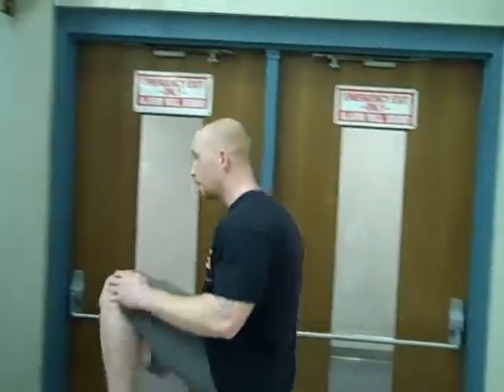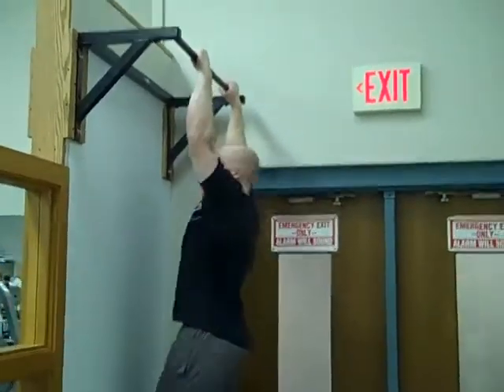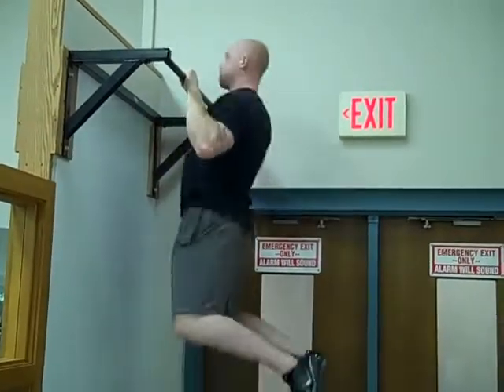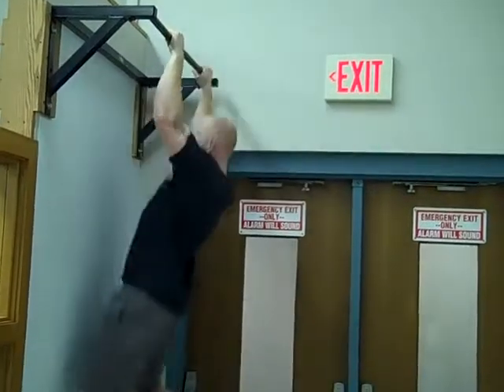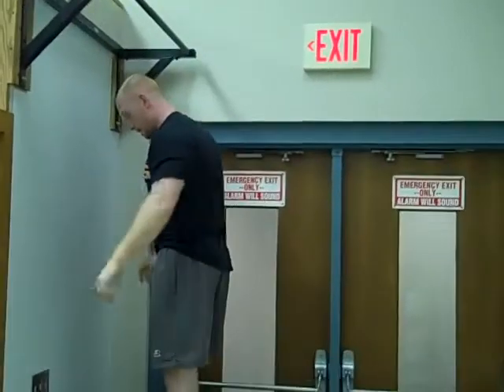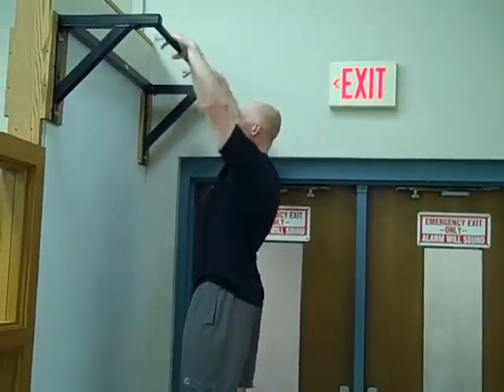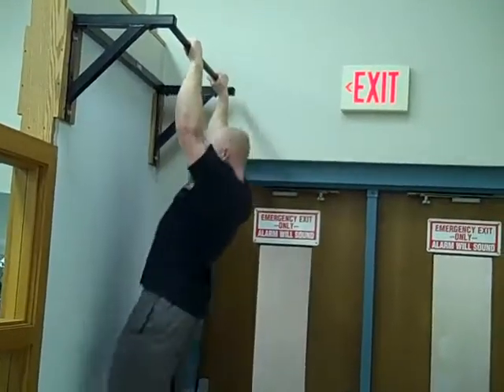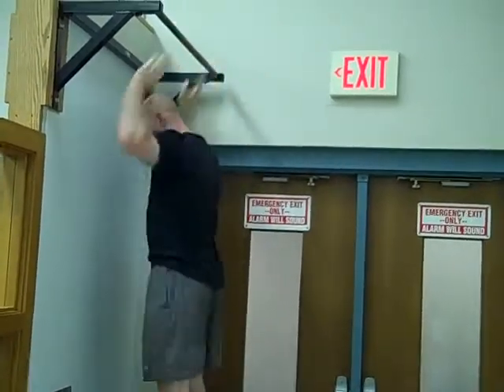Todd Bumgardner 1 Minute Pull-Up Challenge 25 reps